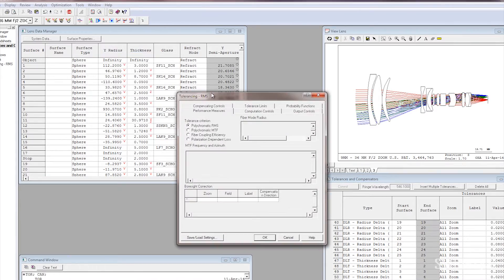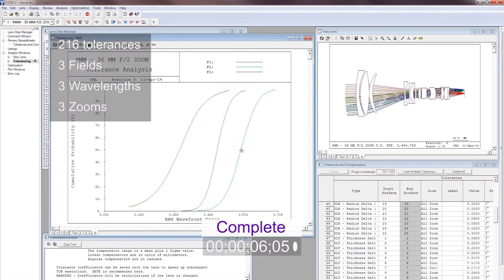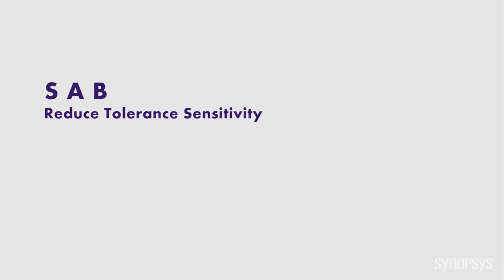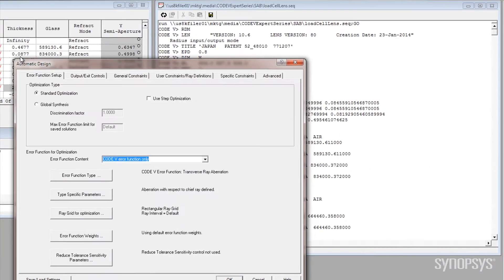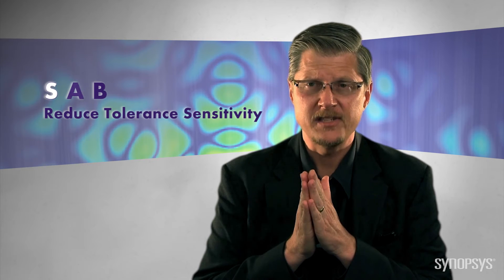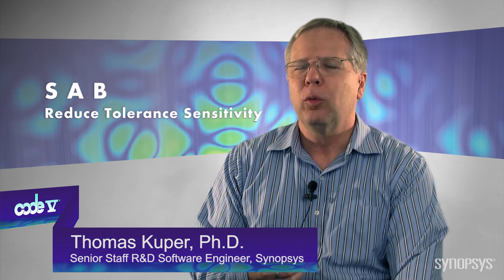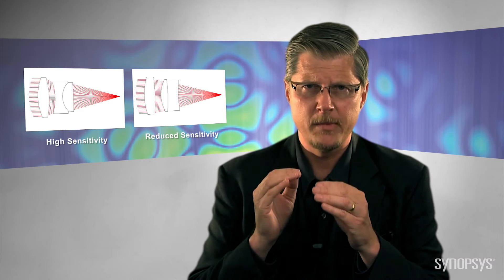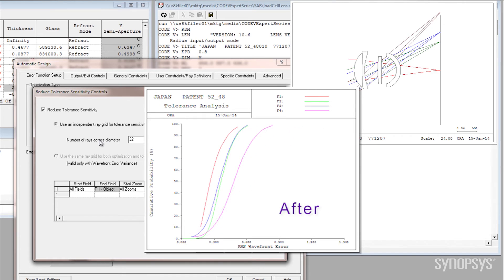CODE V Tolerancing: Minimized Production Costs | Synopsys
CODE V's fast wavefront differential tolerancing is recognized in the industry as the most efficient tool for producing robust optical designs that will work when built. In this video, members of Synopsys' Optical Solutions Group, along with John Tamkin of Imaging Insights, LLC, discuss how CODE V tolerancing can accurately predict lens system performance, reduce sensitivity of optical systems to manufacturing tolerances, improve as-built performance and minimize production costs. For example, the Reduce Tolerance Sensitivity control (SAB, for Sensitivity As Built) allows direct optimization of the as-built RMS wavefront error, reducing the impact of tolerances on final system performance.

For more information about CODE V tolerancing, see "Optical Design Tolerancing: A Key to Product Cost Reduction"